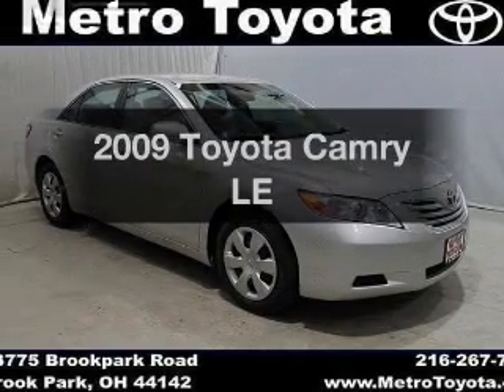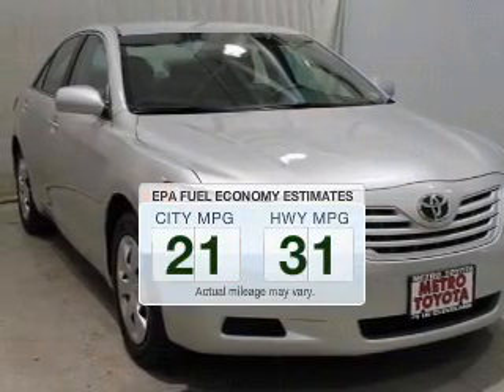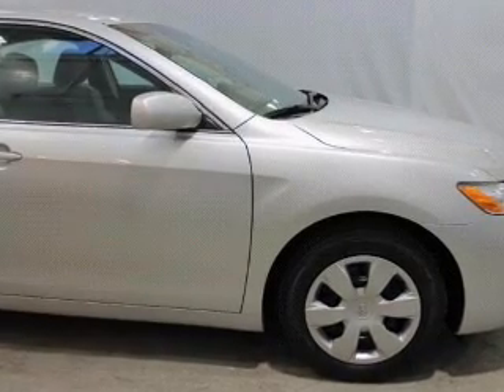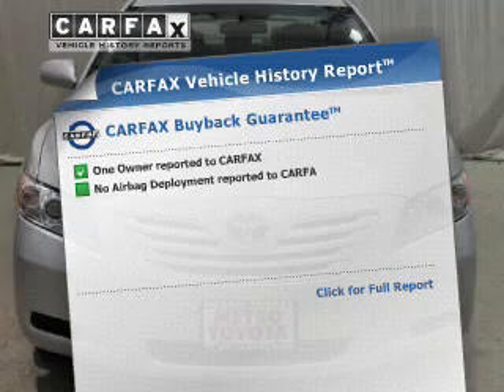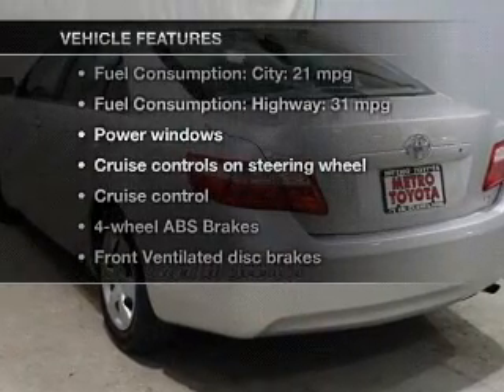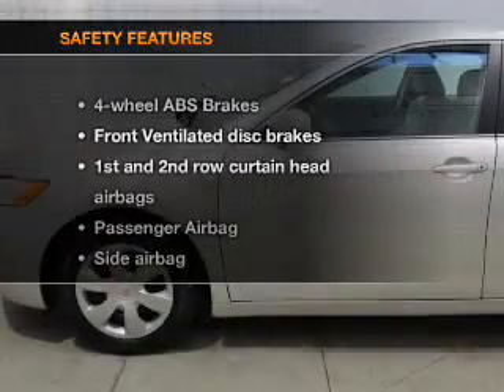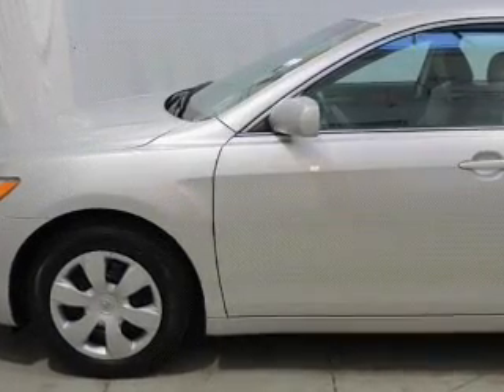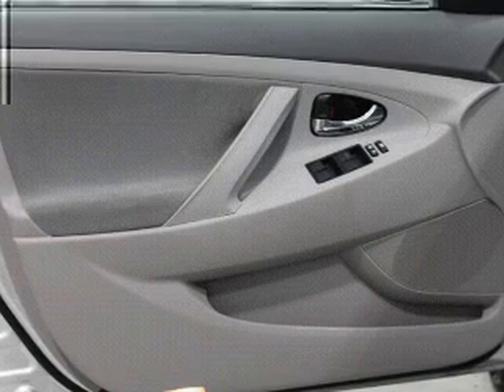2009 Toyota Camry - Brookpark OH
Year: 2009
Make: Toyota
Model: Camry
Trim: LE
Engine: 2.4 liter inline 4 cylinder 16 valve
Transmission: 5-Speed Automatic
Color: Classic Silver
Mileage: 20940
Address:
13775 Brookpark Road